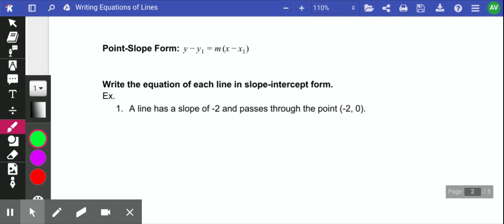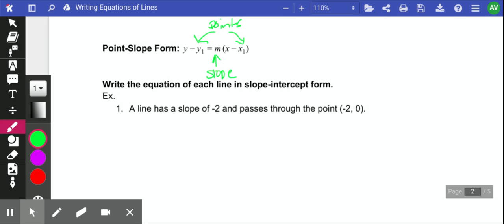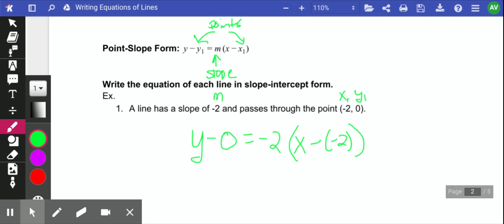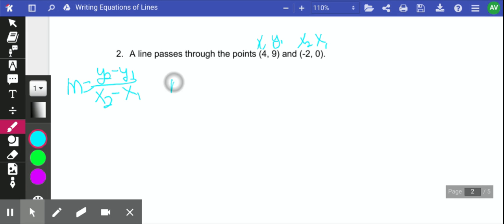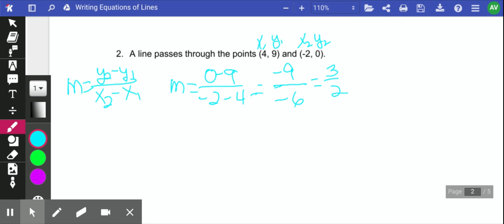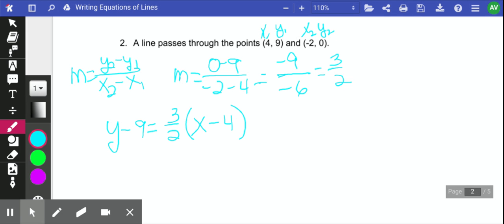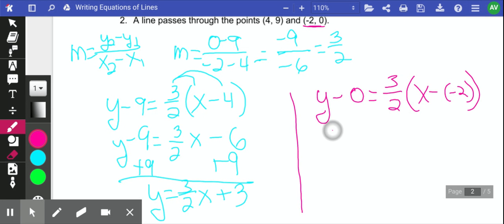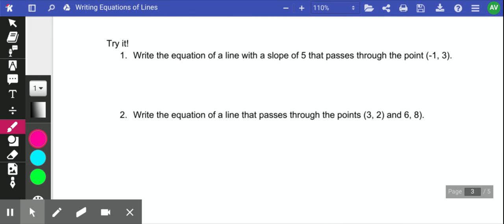Writing Equations of Lines Example 2